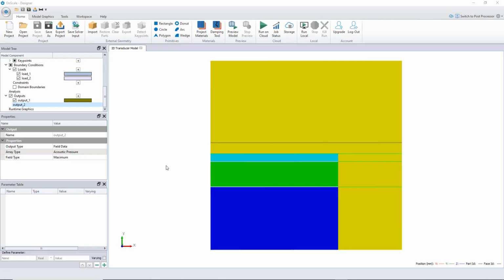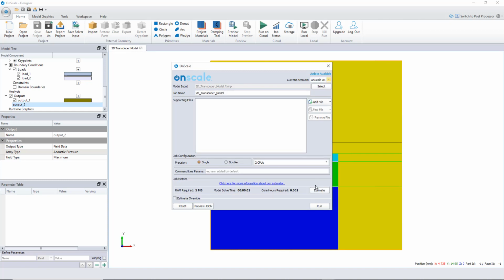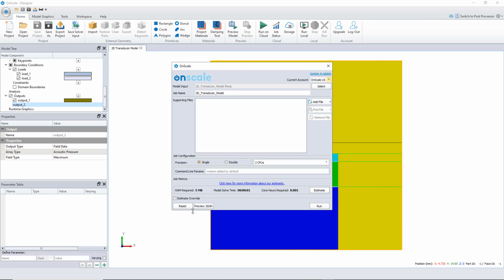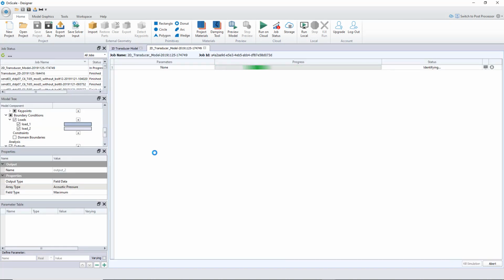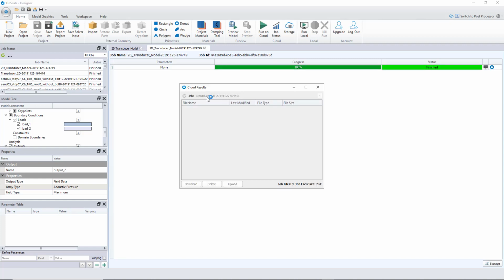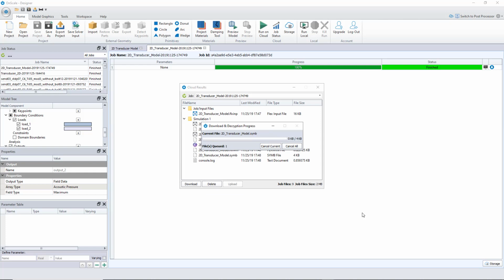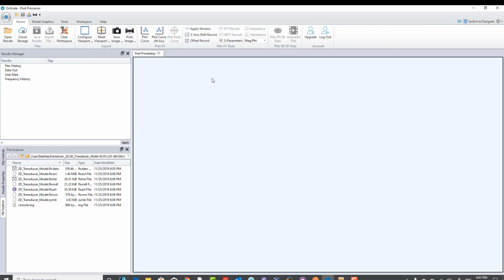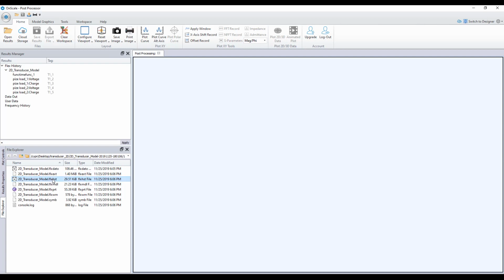Transducer Design Part 4 Running the simulation on the cloud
In this part 4 of the Multilayer transducer Design with OnScale, I will show you:
- How to upload you simulation on the cloud
- How to run and download your results
- How to open those results in the post-process module